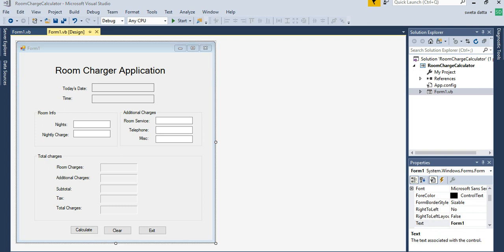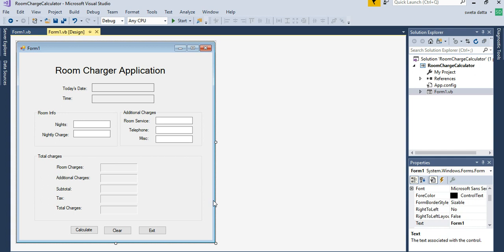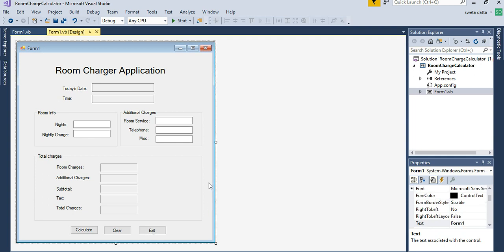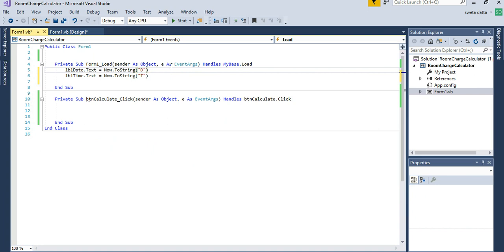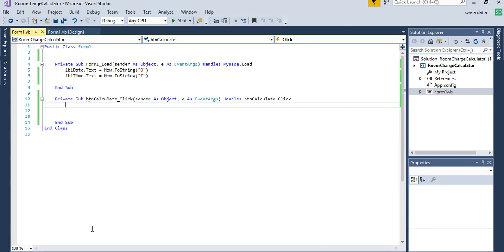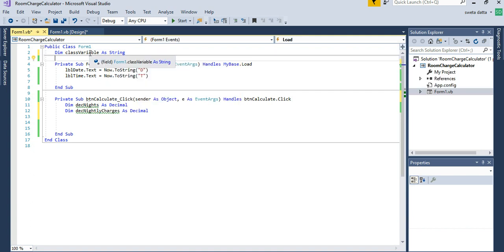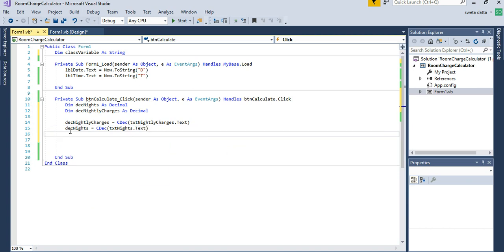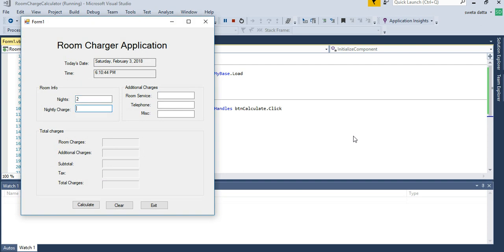IT2620 VB Chapter 3 Video 1